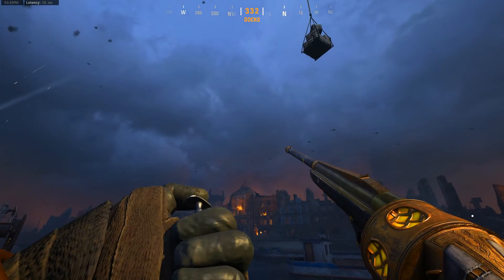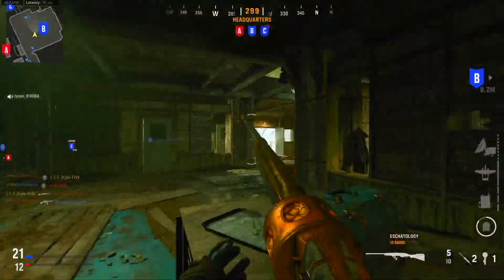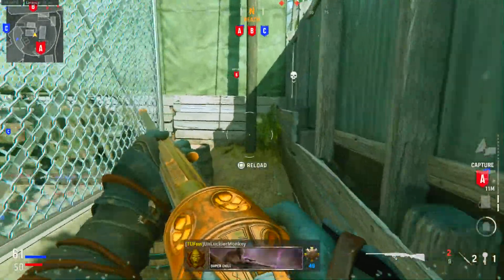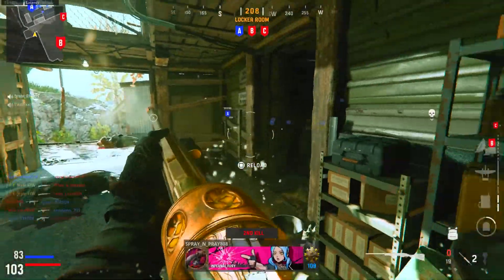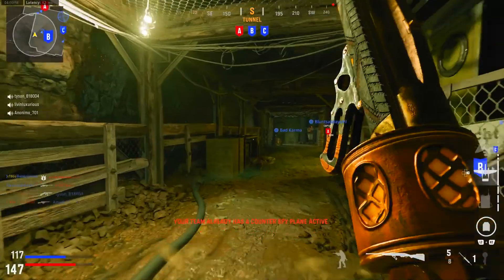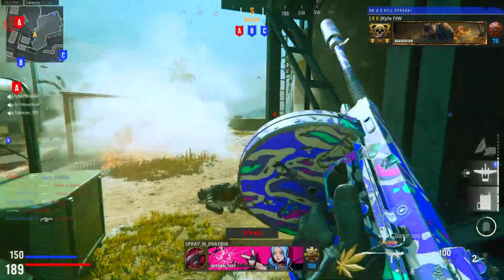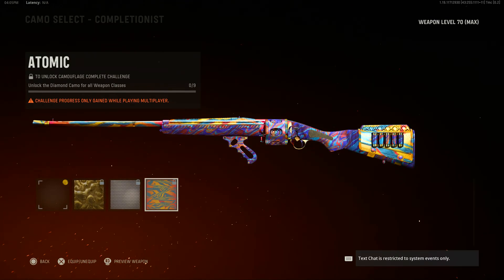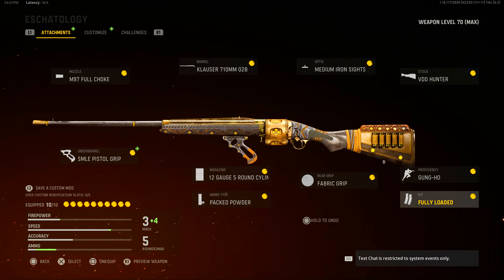NEW EINHORN REVOLVING ESCHATOLOGY BLUEPRINT | FAMINE'S GRIP BUNDLE | BR #199 | COD: VANGUARD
Today is another Call of Duty Vanguard Video! Today's video is another episode of Blueprint Review in Vanguard! This also the beginning of a series where we look at blueprints in the game and rate them based off of their looks, function, and whether or not the blueprint is worth using! If you guys enjoyed the video, make sure to leave a like if you and subscribe if you are new for a new Call of Duty Video six days a week! :D

Intro: Rome in Silver & Tails - Forever

Timstamps:
Intro: 0:00
Eschatology Blueprint Inspect: 0:06
Eschatology Blueprint Gameplay: 0:41
Eschatology Blueprint Review: 11:45
Outro: 15:42

Links to stuff I use when I game:
Twitter.com/KyleFtWYT